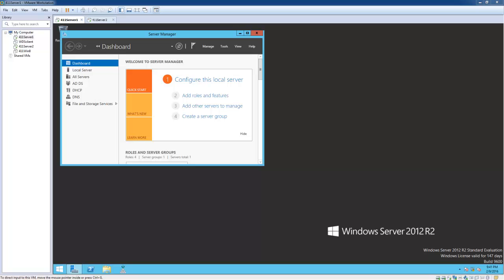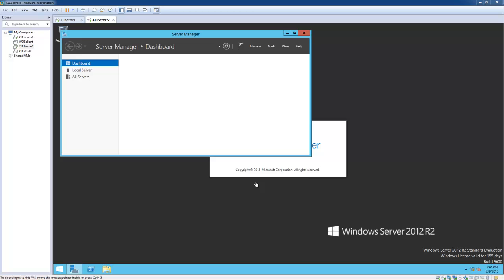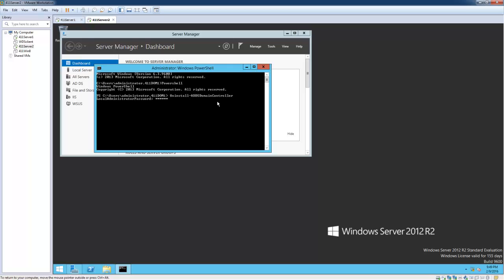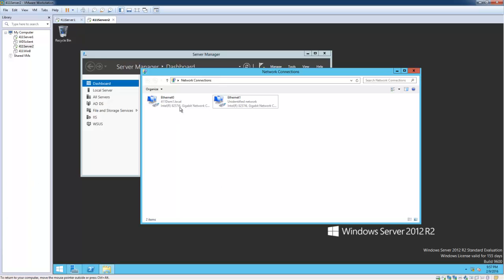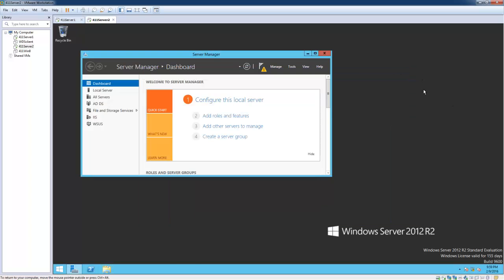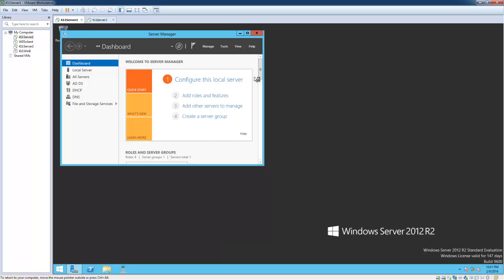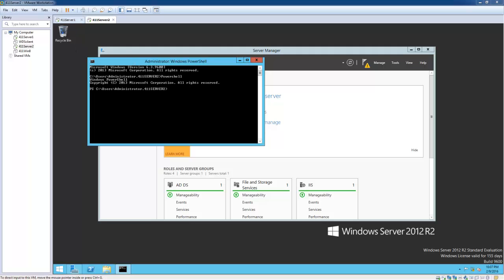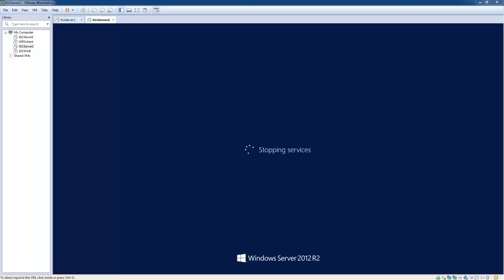Changing an Read onlyDomain Controller to a Standard Domain Contrioller